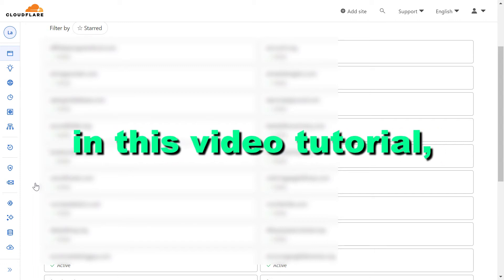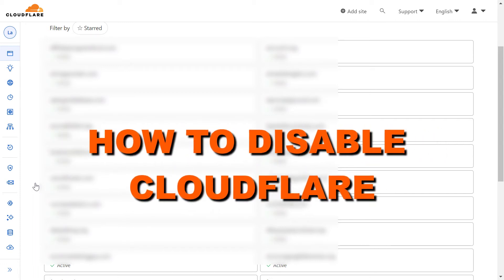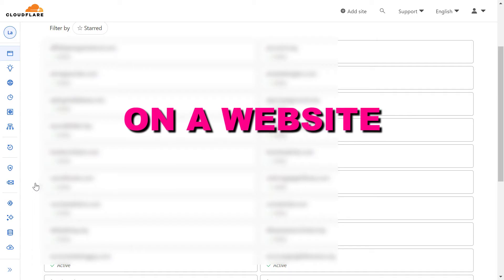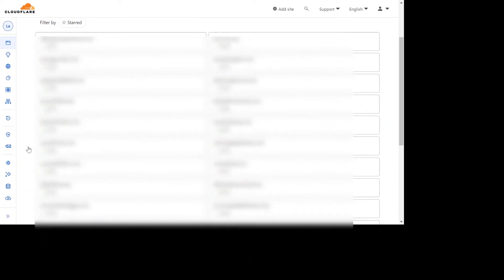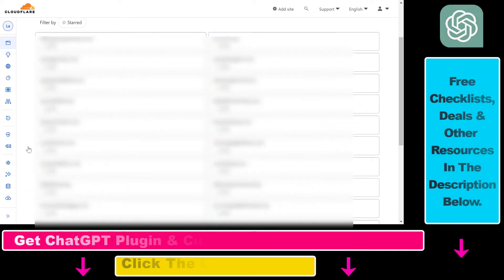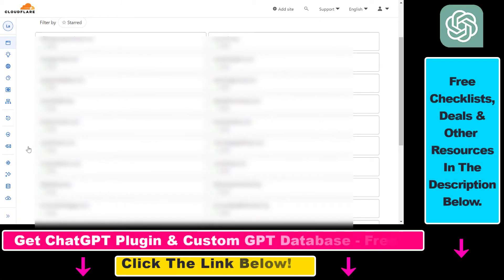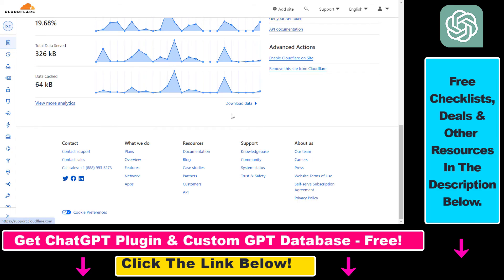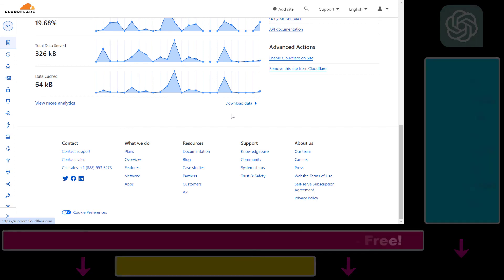How To Disable Cloudflare On A Website?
Learn how to disable Cloudflare on a website.